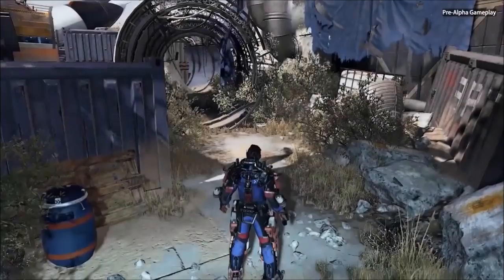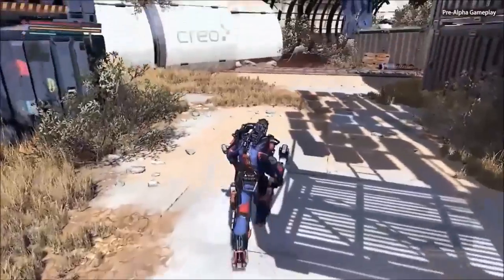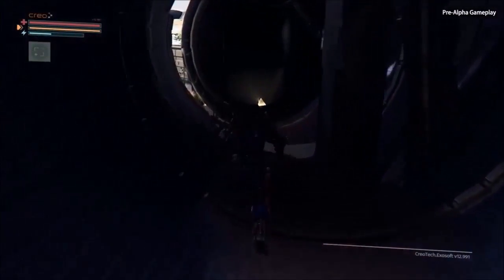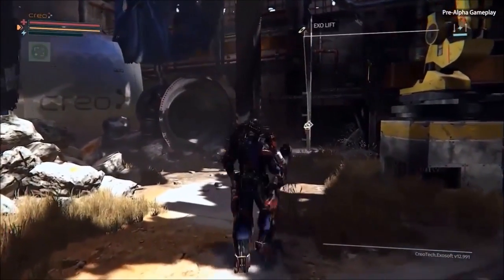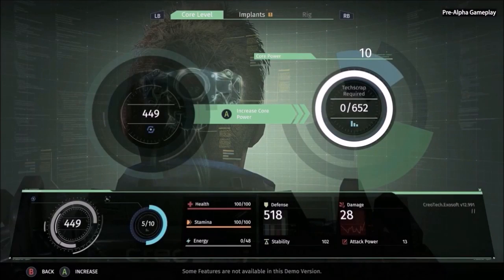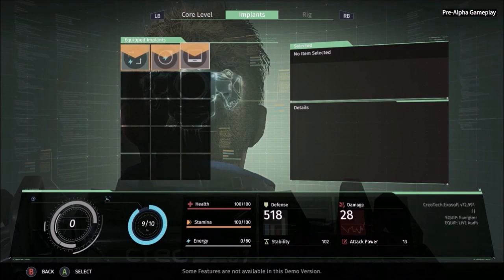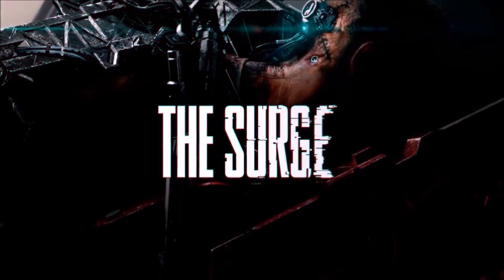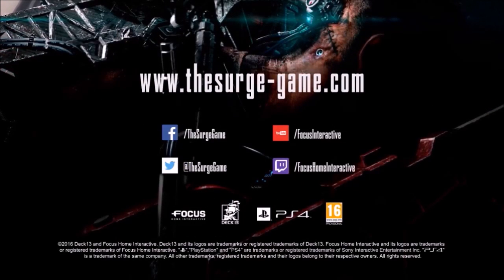The Surge - Trailer de Jogabilidade - Samurai Gameshop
The Surge
Plataformas: Microsoft Windows / PlayStation 4 / Xbox One
Lançamento: 2017
Gênero: RPG
Modo de jogo: Único jogador / Multijogador
© Deck13 Interactive

Descrição:
The Surge é um RPG de ação que adapta as mecânicas de Dark Souls em um cenário futurista de ficção-científica. O título se passa de 60 a 70 anos no futuro, quando a tecnologia se volta contra a humanidade. O protagonista é uma pessoa comum que veste um exoesqueleto que poderá ser modificado e receberá atualizações que mudam a jogabilidade.